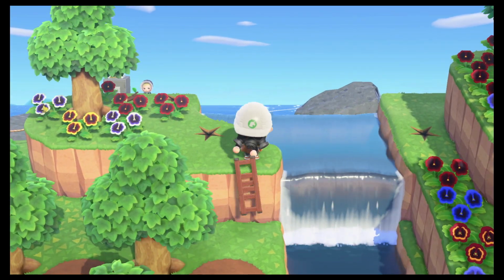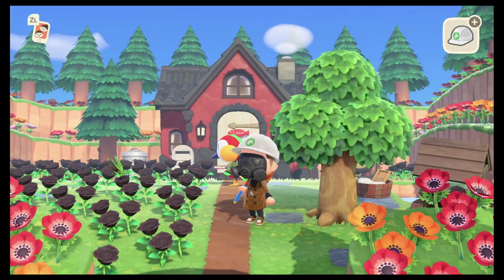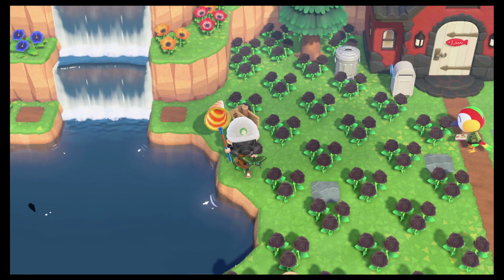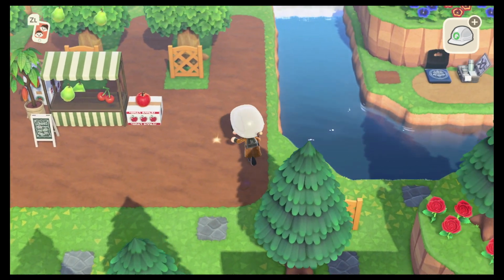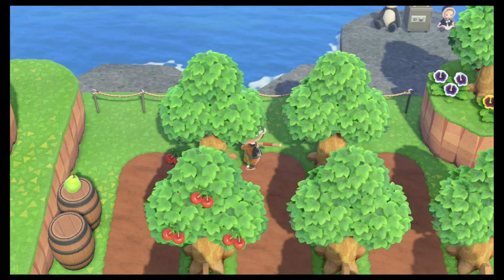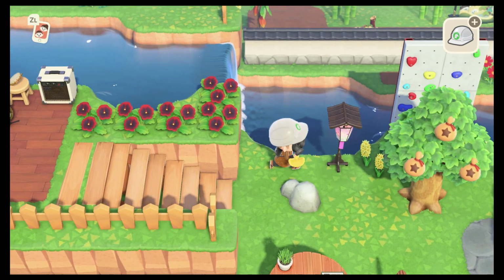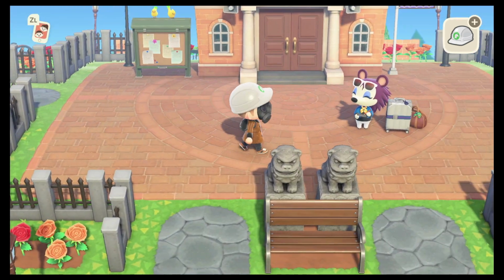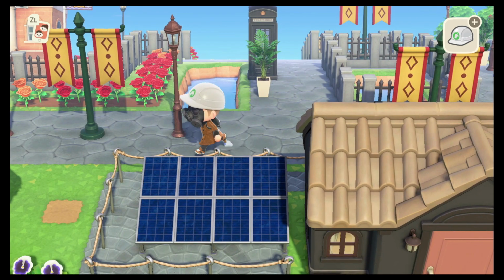7 Tips And Tricks To Help You Out!!! | Animal Crossing: New Horizons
Here are 7 tips and tricks that will help you out throughout Animal Crossing: New Horizons that i've learned and used over the course of me playing it so far.  This game has been a ton of fun and there are a few ways to make it go a little smoother.  I hope I can show you something useful that will help you out in the long run!  Enjoy!